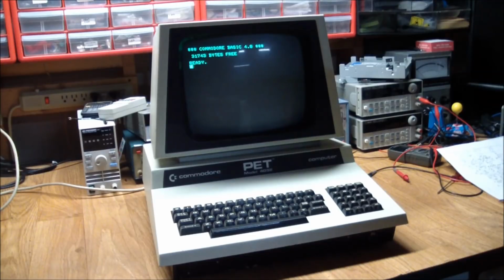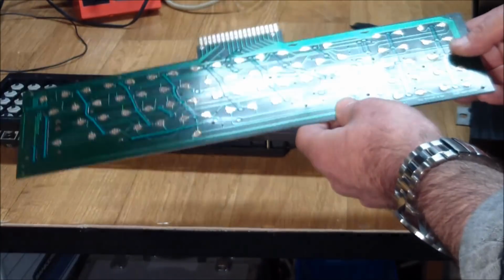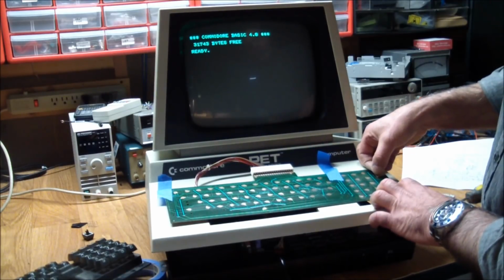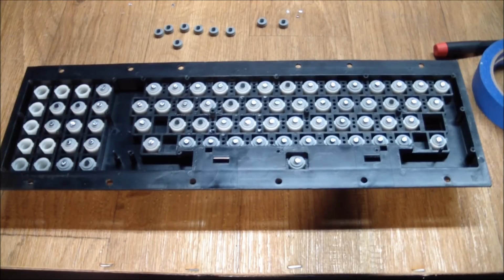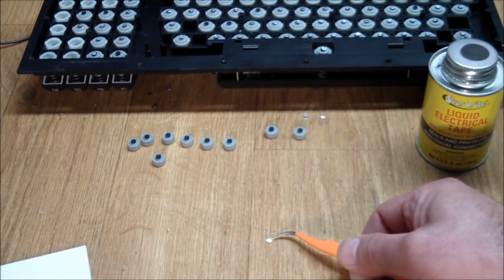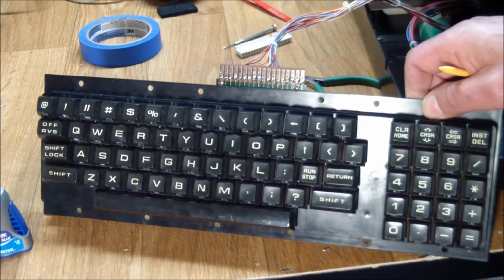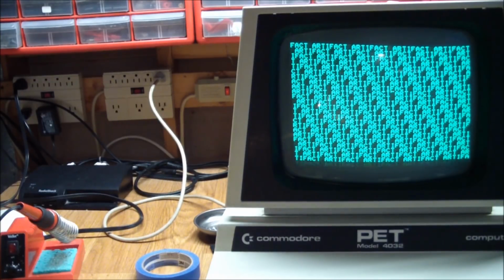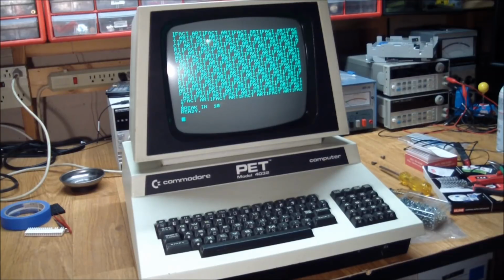AE#87 Commodore Pet 4032 Repair Part 2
After getting the screen to light up in part 1 we found that the keyboard was mostly unresponsive. Let's find out what's wrong there.